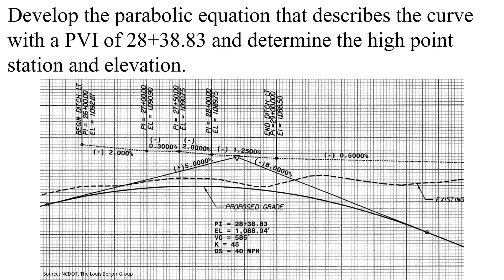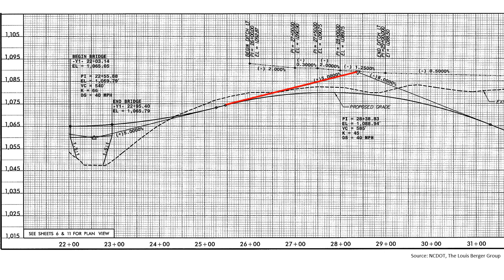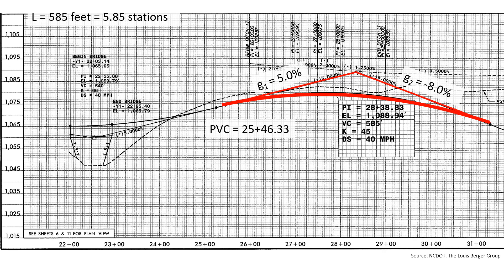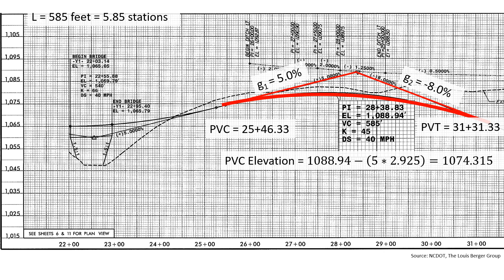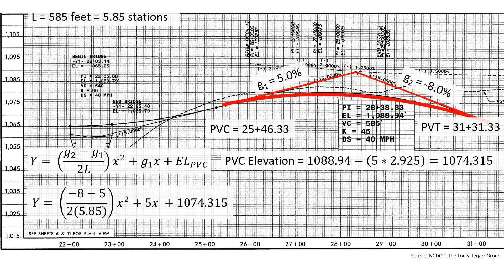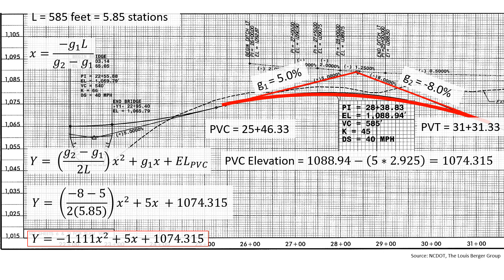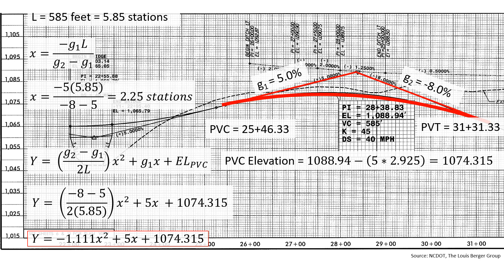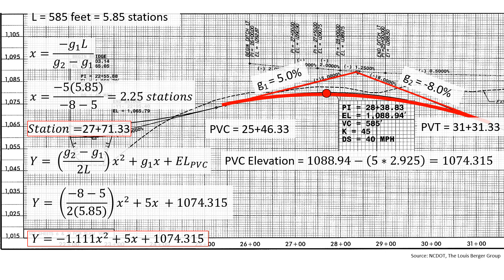Vertical Curve Example Problem from Highway Design Plans | Parabolic Equation and High Point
Develop the parabolic equation that describes the curve with a PVI of 28+38.83 and determine the high point station and elevation.